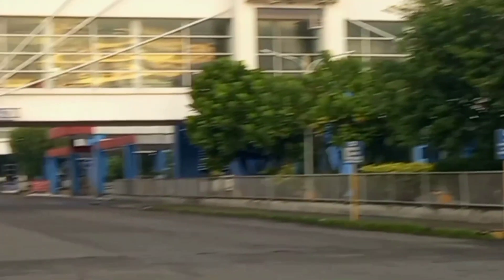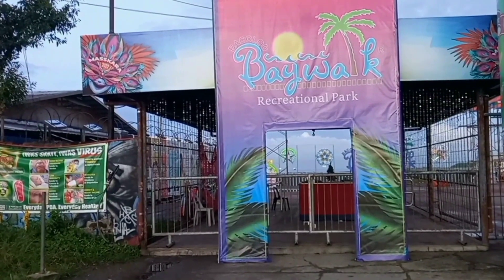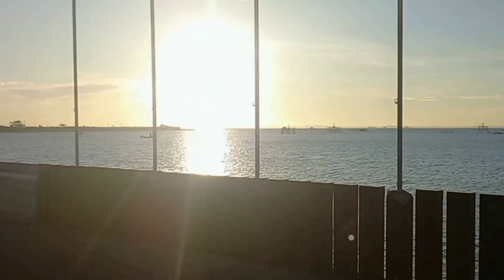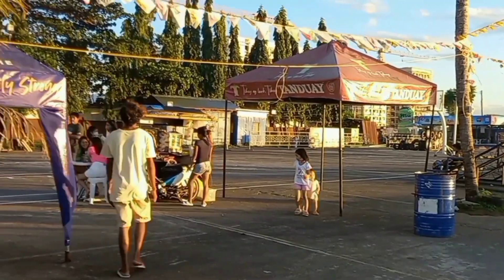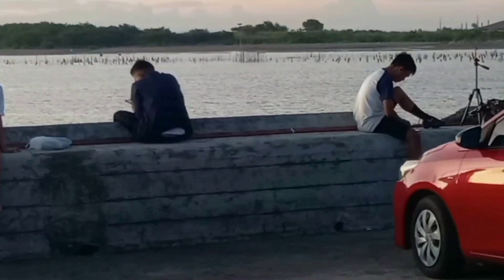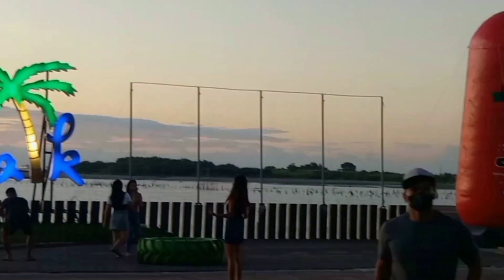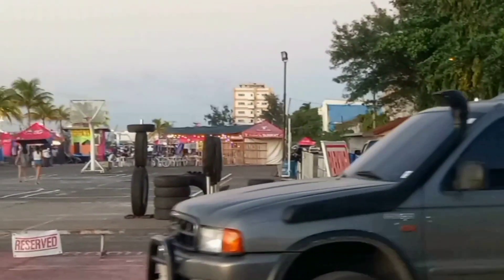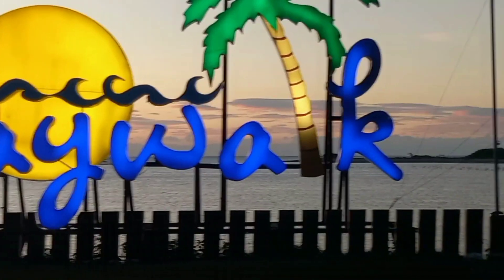Bacolod Baywalk, Bacolod's Chilax Hang out with a Marvelous Sunset View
Bacolod's Baywalk
Bacolod's hang out to chill and relax
a Marvelous View of Bacolod's Sunset
an open air entertainment venue by the sea
located at Bacolod's Reclamation area, beside BREDCO Commercial Seaport.